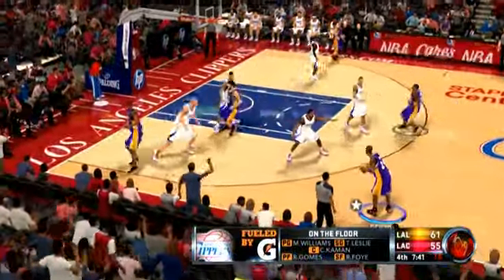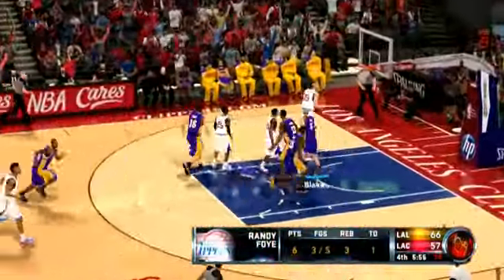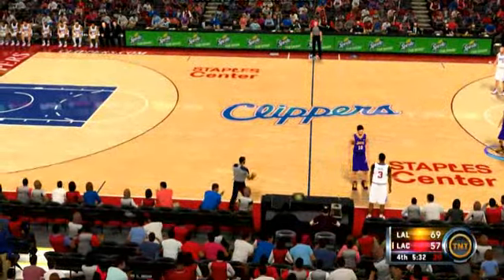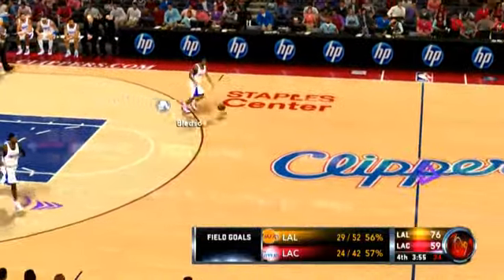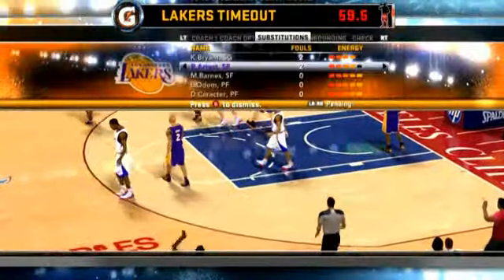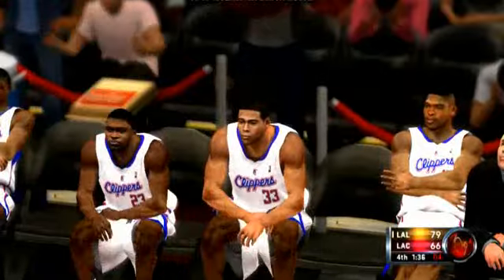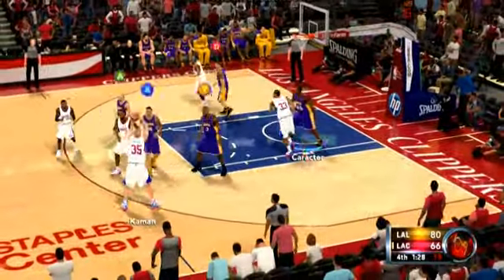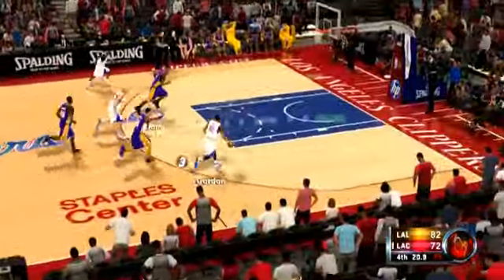NBA 2K12 LAL vs LAC